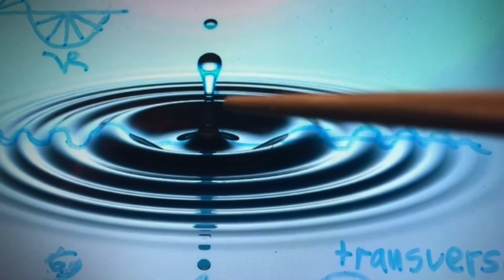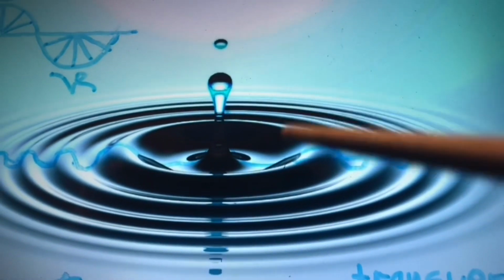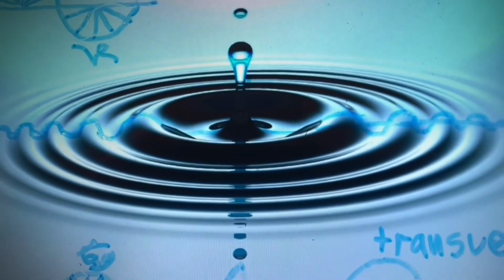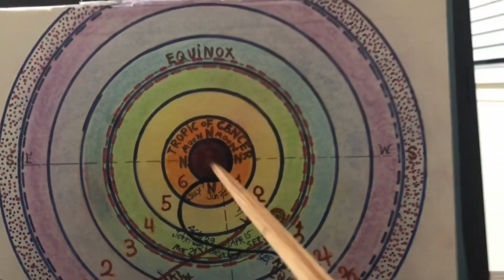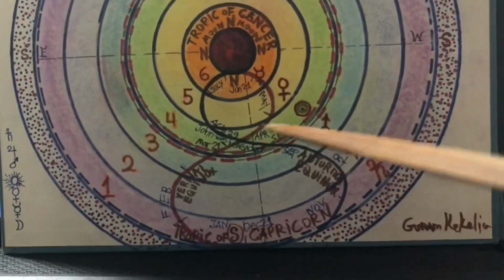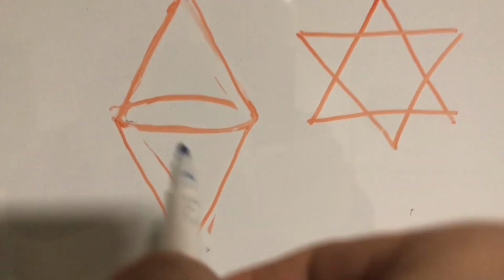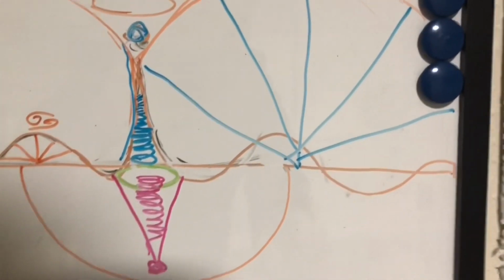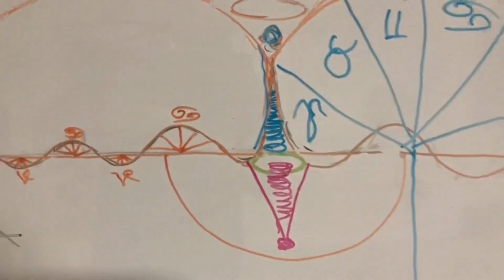Ripple Affect￼ Sinewave￼￼ Syncretism￼ ￼